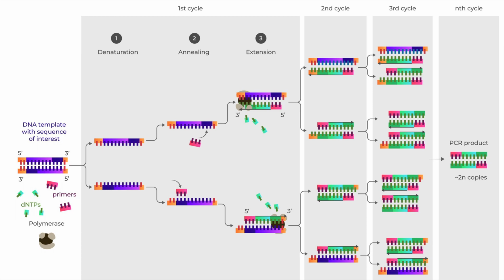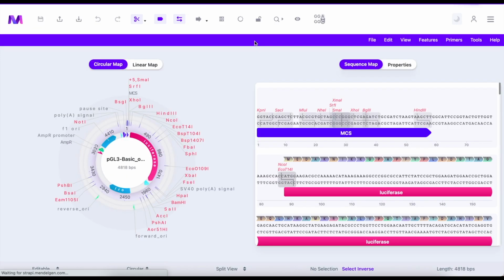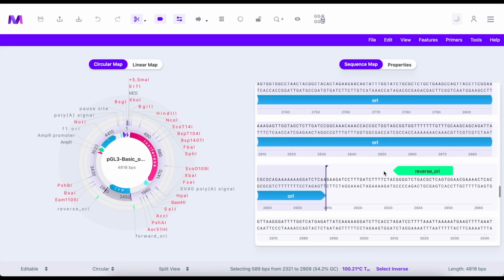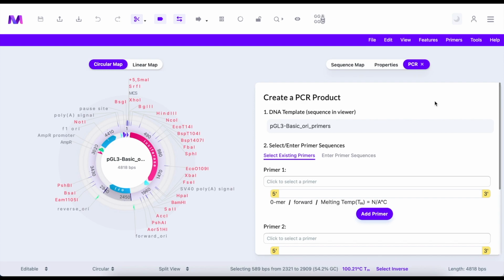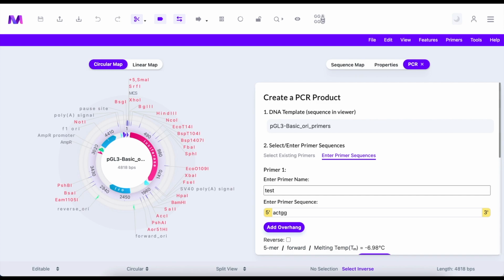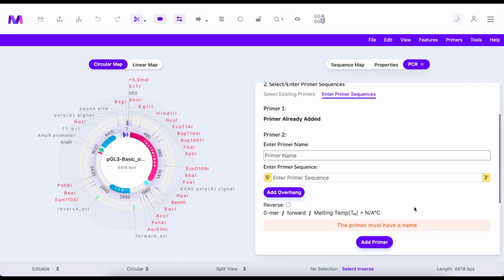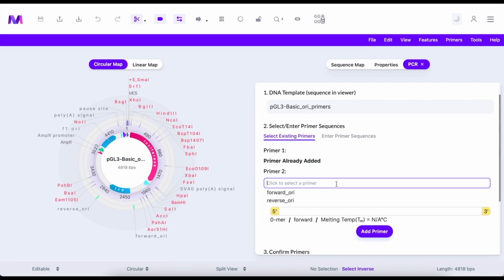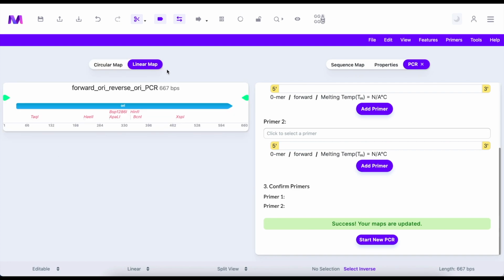PCR Simulation Tutorial | A Step-by-Step Guide with Brief PCR Theory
Jump straight into the Mendelgen platform as we demonstrate a detailed step-by-step PCR simulation. While we start with a concise explanation of the Polymerase Chain Reaction (PCR) basics, the heart of this video is the hands-on tutorial using Mendelgen. From selecting the right primers to visualizing the final PCR product, we cover it all. Perfect for those looking to practically apply their theoretical knowledge and simulate PCR experiments seamlessly.